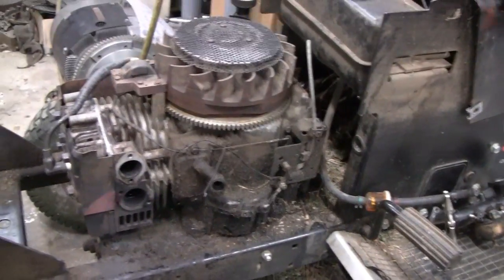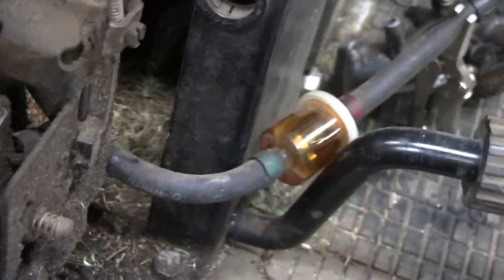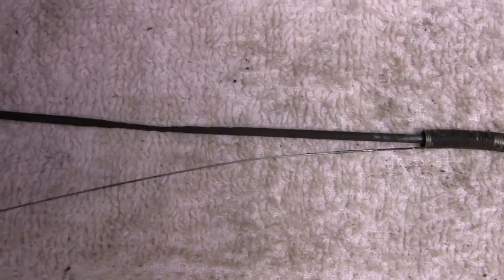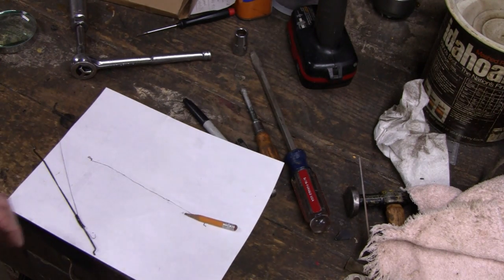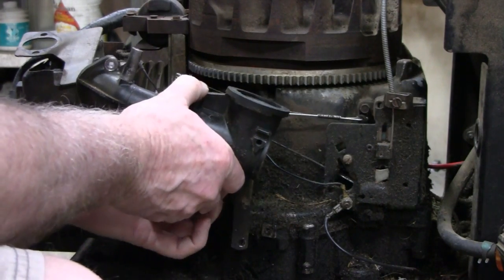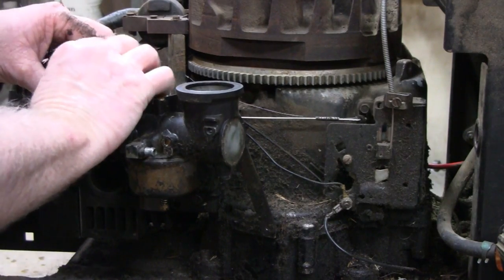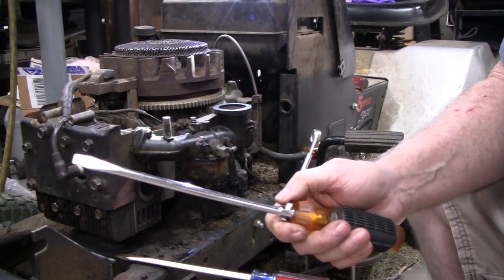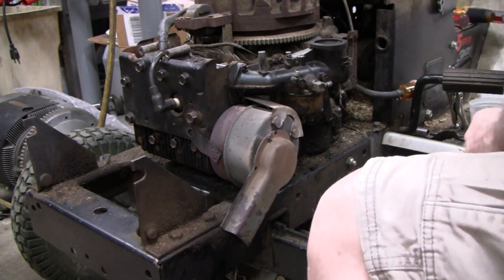11 HP BRIGGS ENGINE VALVE JOB (part 5)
My 32 year old Craftsman Lawn Tractor needed a Valve Job